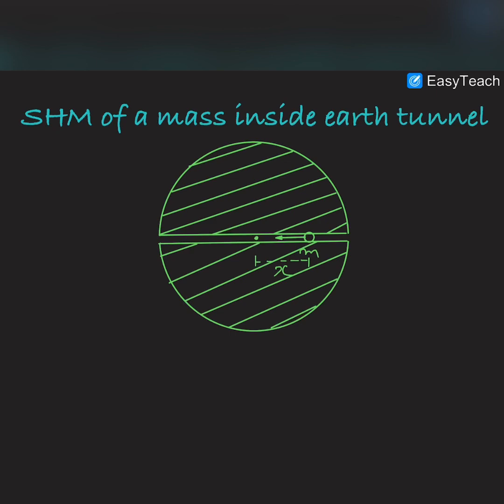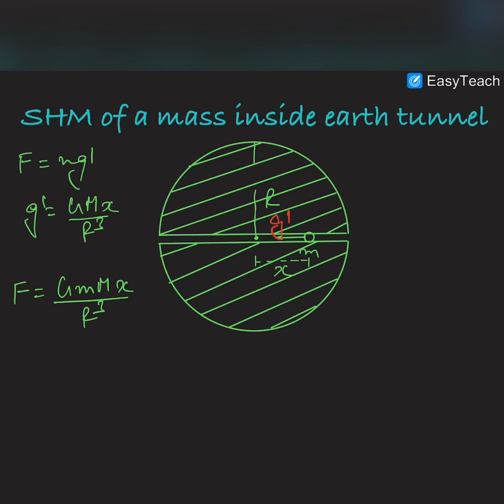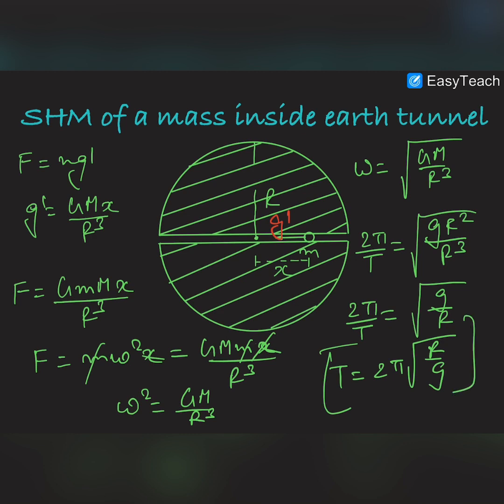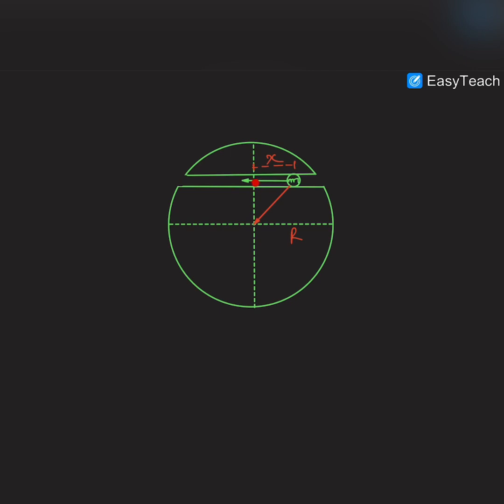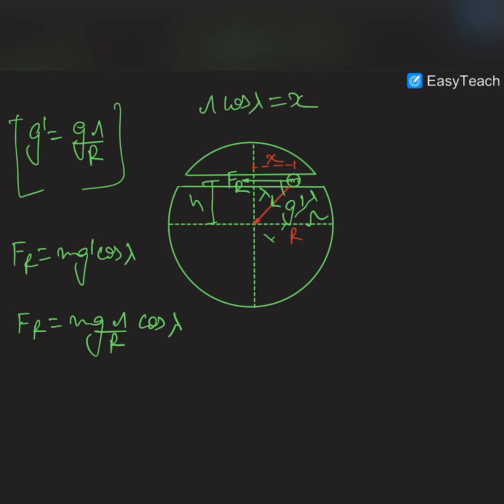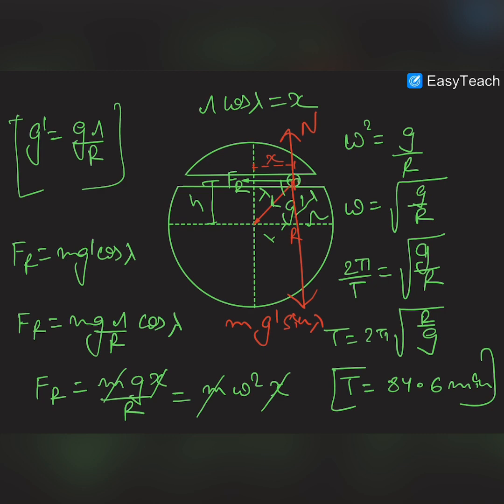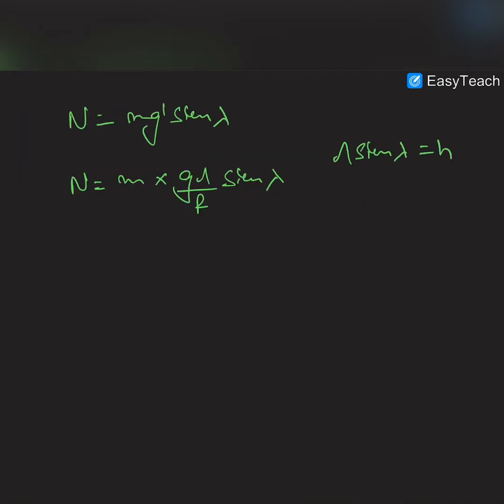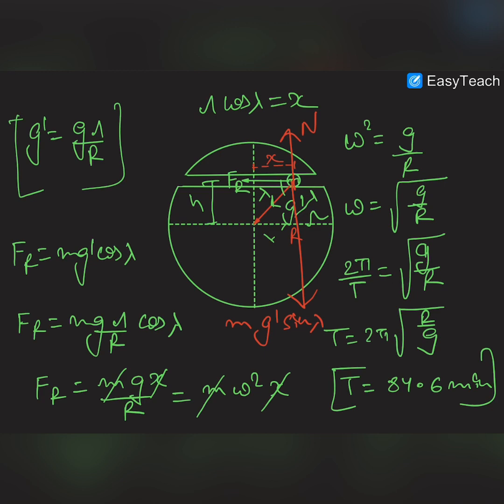SHM inside a tunnel of earth | Normal reaction from walls of tunnel | Gravitation | JEE | Olympiad